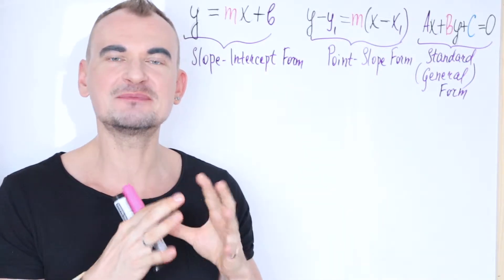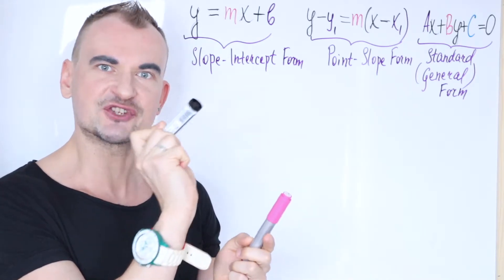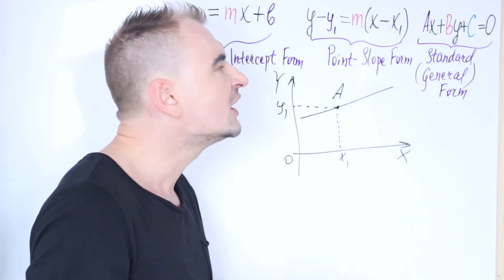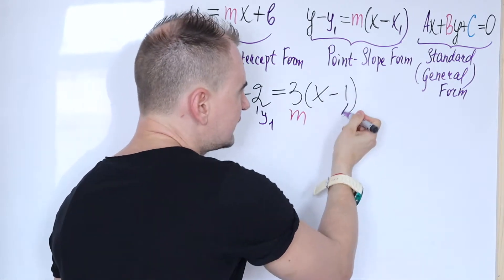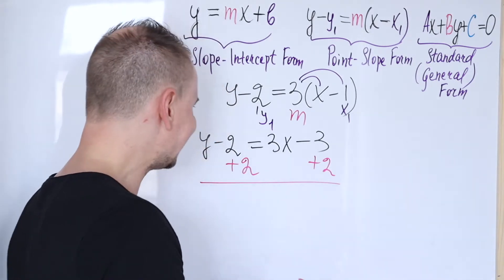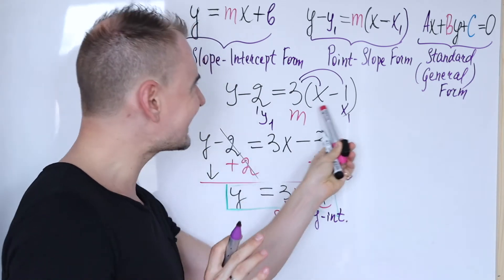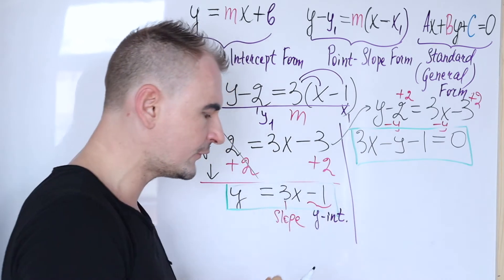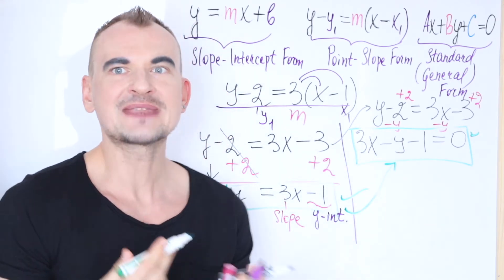SLOPE INTERCEPT Form vs POINT-SLOPE Form vs STANDARD Form of a STRAIGHT LINE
In this episode I will be doing kinda a comparison video of 3 different form of the equation of a straight line, namely a Slope-Intercept Form, Point-Slope Form and a Standard or General Form. Also I will come up with an example of a Equation of a straight line in a Point-Slope form and show you how to rearrange it into other two types.

 How to Find the SLOPE (GRADIENT) and Y-INTERCEPT of a Straight LINE?

How to Find the SLOPE (GRADIENT) of a LINE passing through two points?

if you have any questions, suggestions about this video or inquiries about my new videos please leave the comments in the section below.